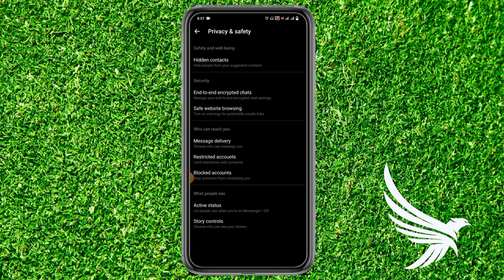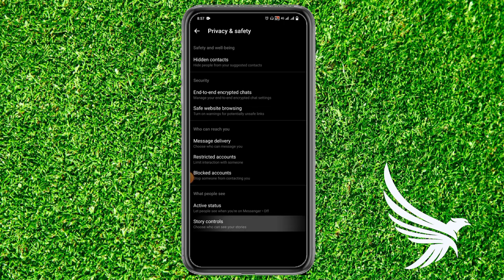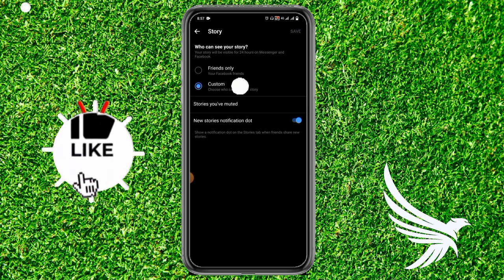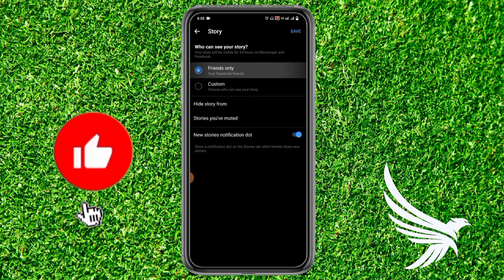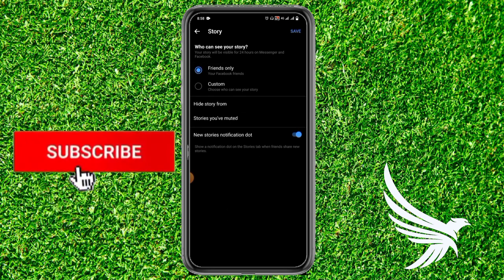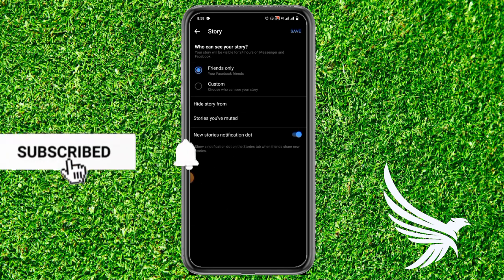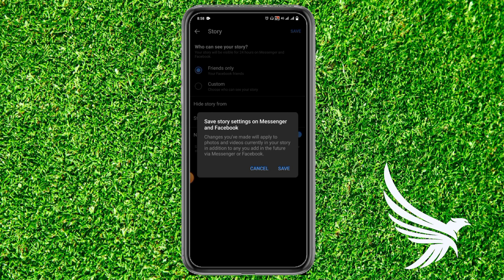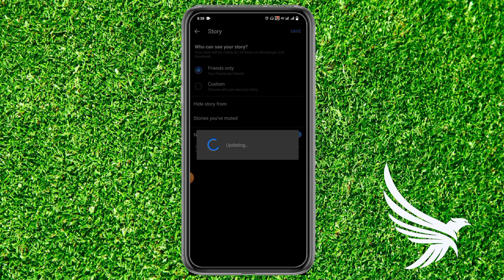How To Show Facebook Messenger Story To Friends Only | Stark Nace Guide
Do you want To Show  Facebook Messenger Story To Friends Only , So Don't worry You are on the right place because  @starknace is Here to help You , In this Video I will teach you how  To  Show  Facebook Messenger Story To Friends Only .